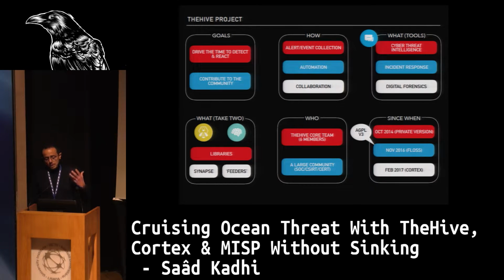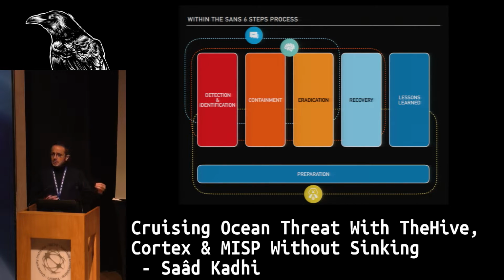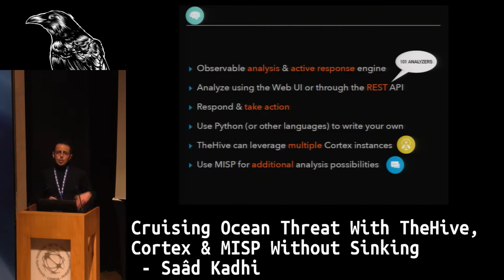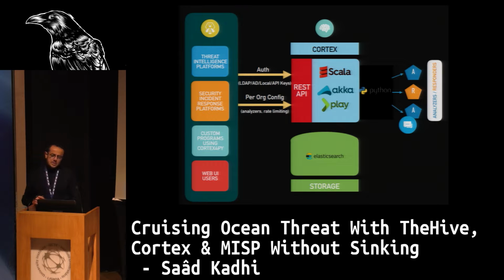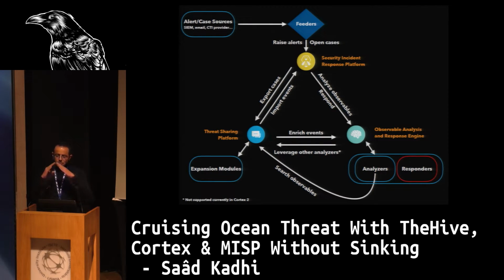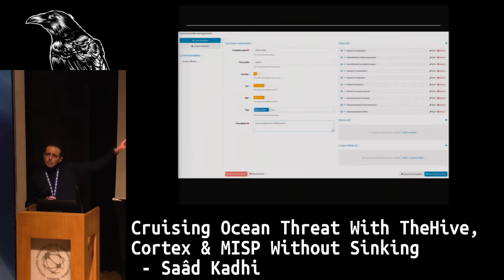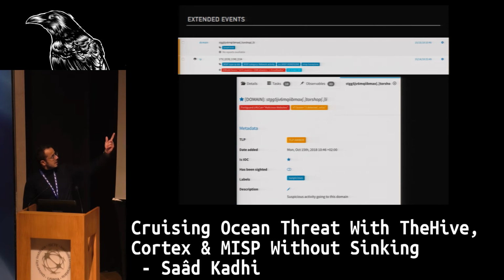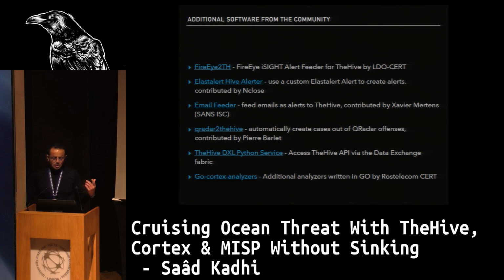BSides Lisbon 2018: Cruising Ocean Threat With TheHive, Cortex & MISP Without Sinking - Saâd Kadhi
TheHive, Cortex and MISP is a **highly integrated**, free, open source stack used by many teams to perform CTI & DFIR related activities. In this talk we'll showcase the main features of this powerful trio and cover some automation, collaboration and response use cases.

TheHive, a Security Incident Response Platform and its sidekick Cortex, a powerful observable analysis and response engine are feature-packed free, open source software, used by many teams of all sizes around the world to manage alerts and notifications from various sources (emails, SIEM, IDS/IPS, intelligence providers...), security incidents and collaborate through a field-proven workflow to handle their investigations swiftly, analyze observables at scale using more than 80 different analyzers and perform active response.

TheHive & Cortex are more efficient when used alongside MISP, the *de facto* standard for threat sharing with which they are highly integrated. Thanks to MISP, TheHive & Cortex can pull events from multiple instances, search for key indicators of compromise in those instances and others and share investigation results selectively with different communities.

In this talk we will introduce TheHive, Cortex and MISP to the audience, cover their main features to help automate and mature CTI and DFIR activities and provide a few use cases to demonstrate their power.